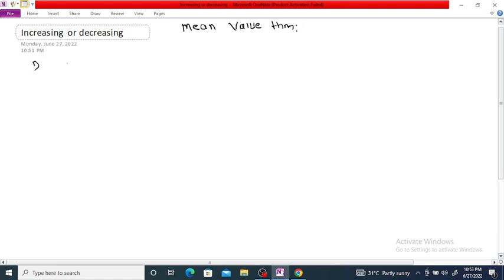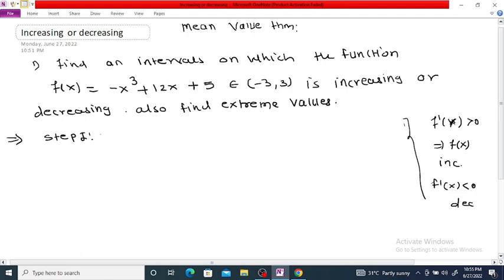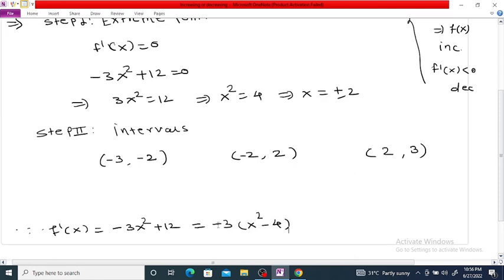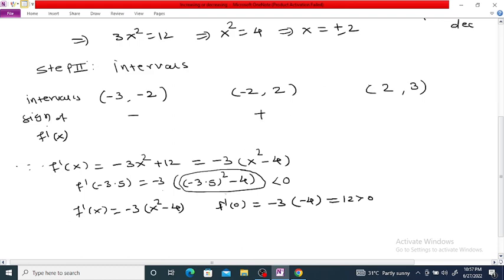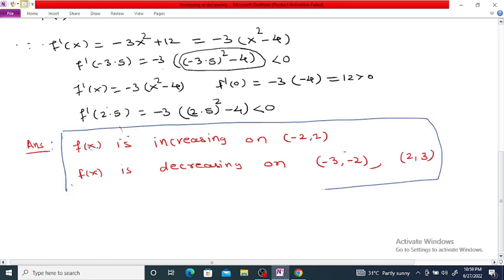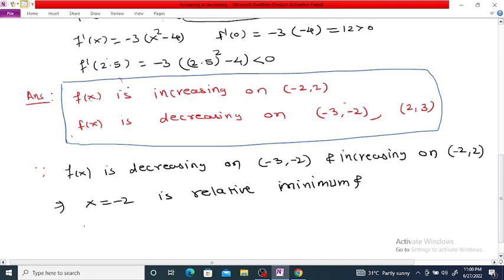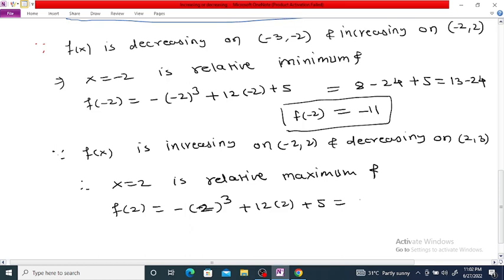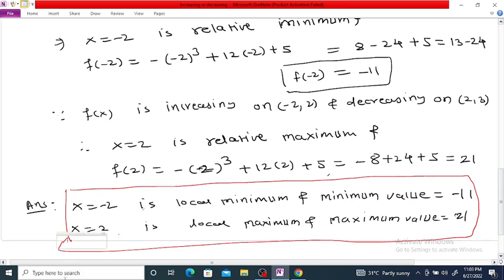Application of Mean value theorem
determine the interval on which function f(x)=-x^3+12x+5 is increasing or decreasing. also find extreme values